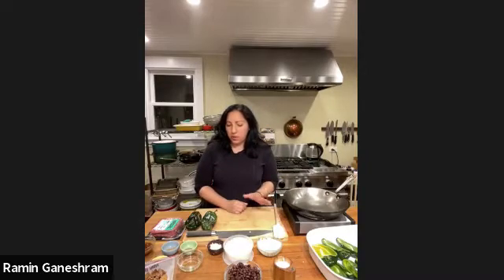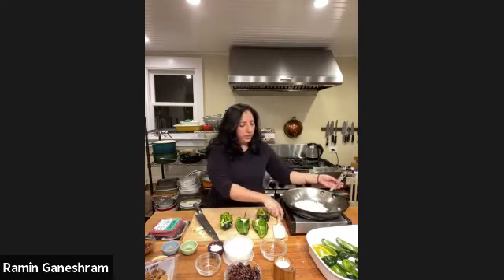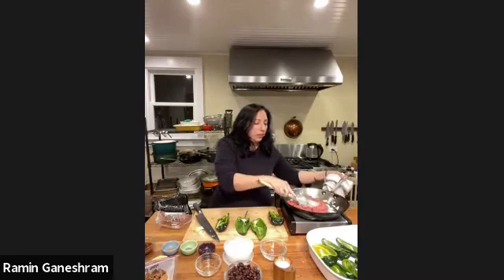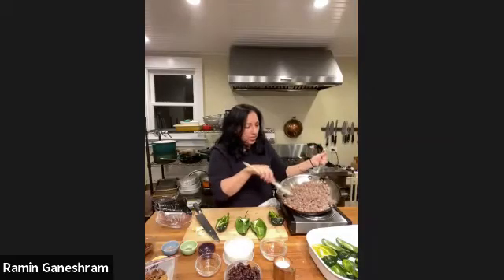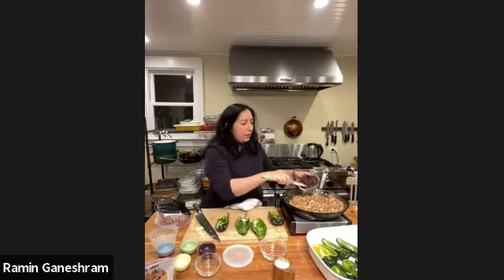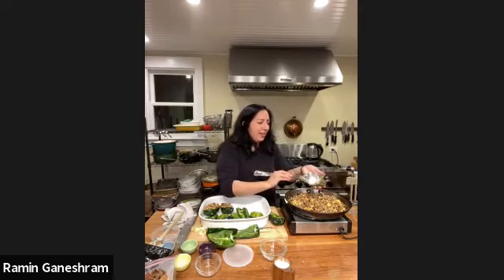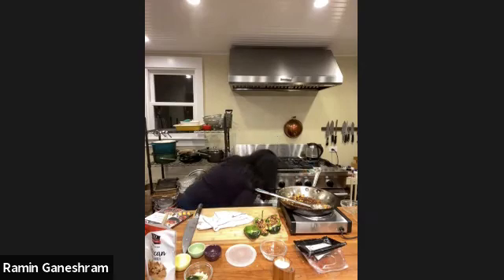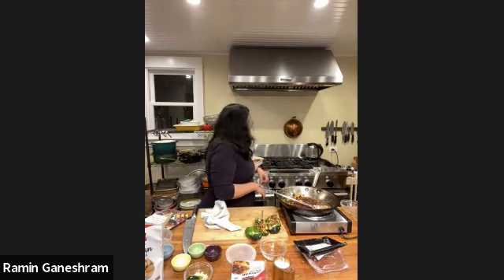Cooking with Beyond and Impossible Meat with Chef Ramin Ganeshram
Prepare Stuffed Poblanos with author and chef Ramin Ganeshram from her new cookbook: Cooking with Beyond and Impossible Meat. By the time the event is over you'll have dinner ready to go!